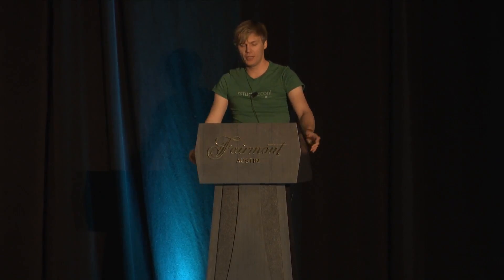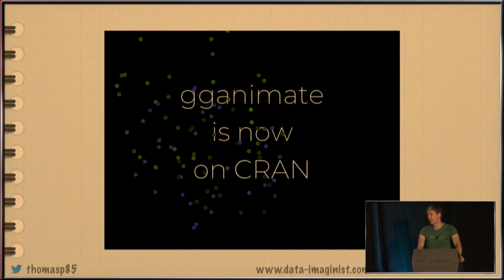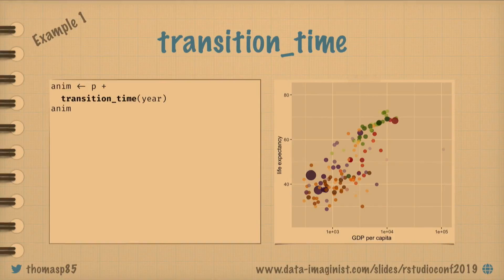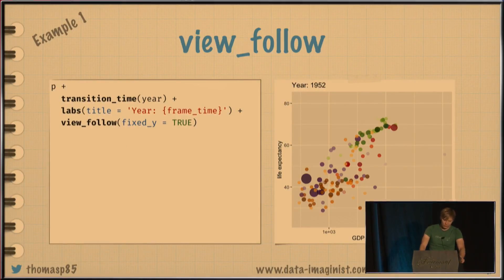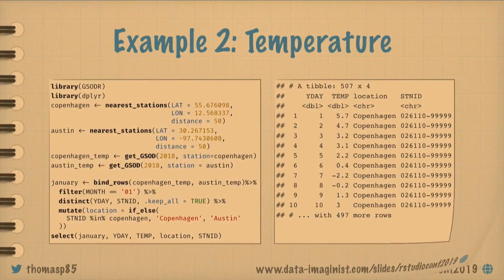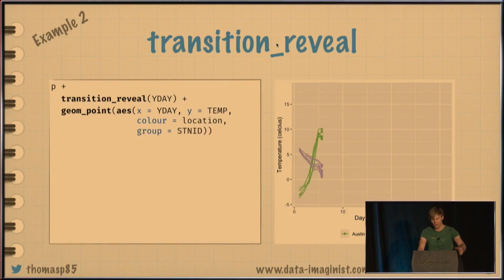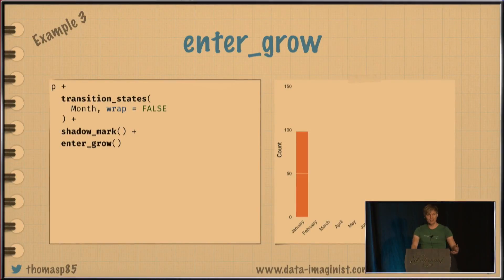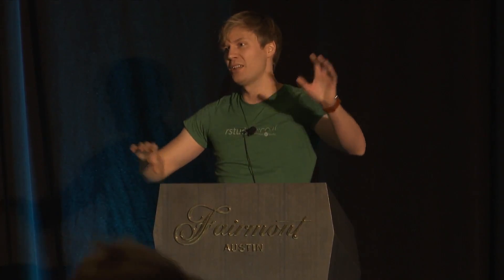Thomas Lin Pedersen | gganimate live cookbook | RStudio (2019)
Animation of data visualisation is becoming increasingly popular both as an attention grabber on social media and as a way to tell small data stories. gganimate is a package that extends ggplot2 for making animations and provides a grammar of animation on top of the grammar of graphics. This talk will quickly introduce gganimate, and then dive into a series of different animation and show how they were made and how they could be changed or expanded.